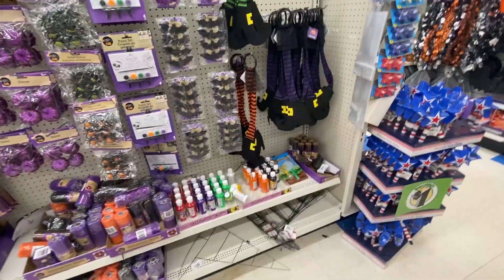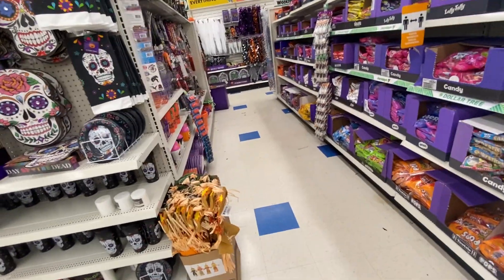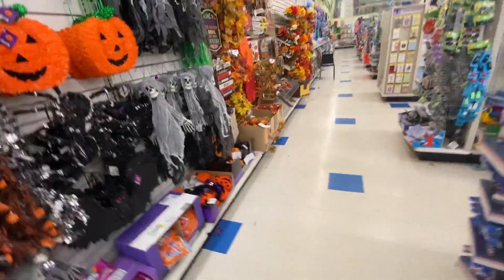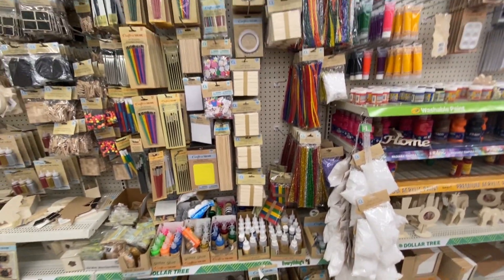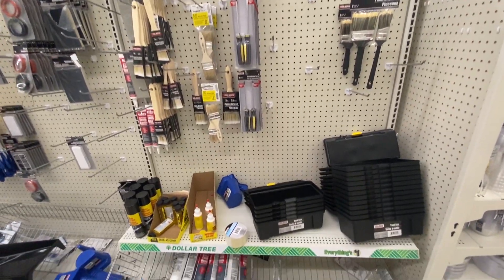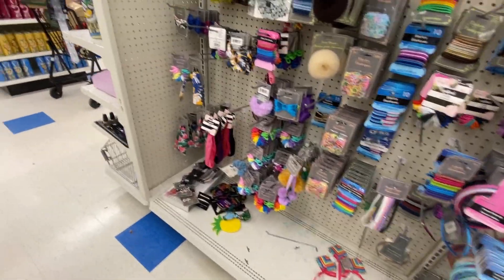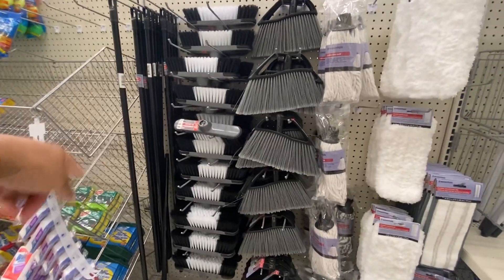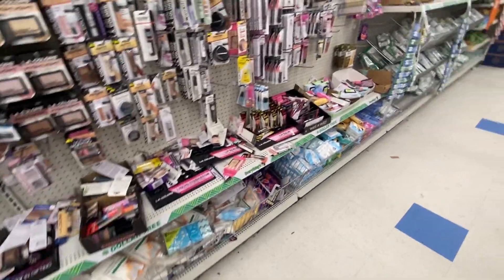DOLLAR TREE SHOP W/ MY SEESTER & ME (they had some 🔥 hair stuff!!) | Danielle Renée